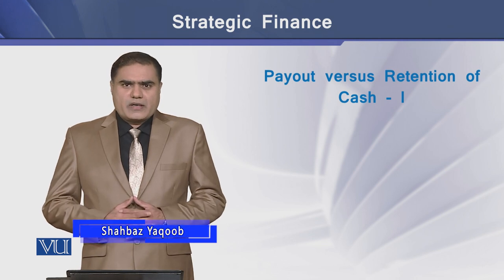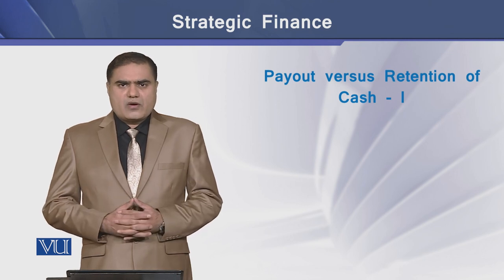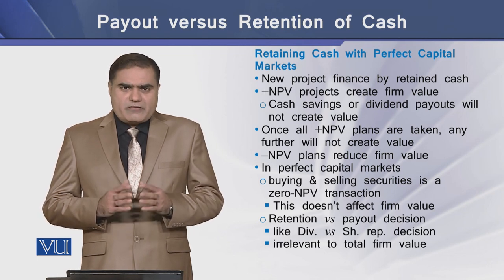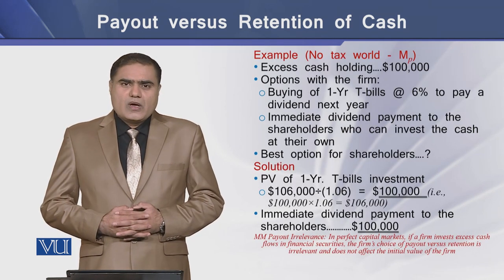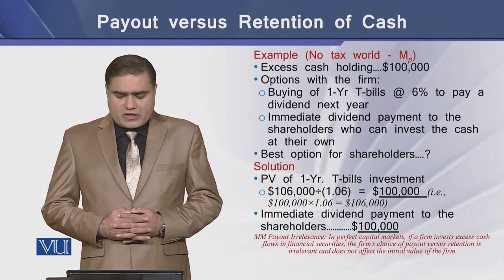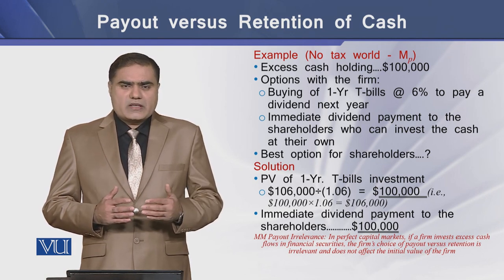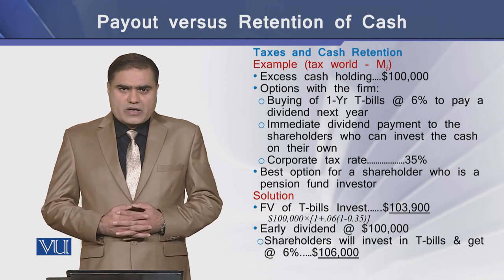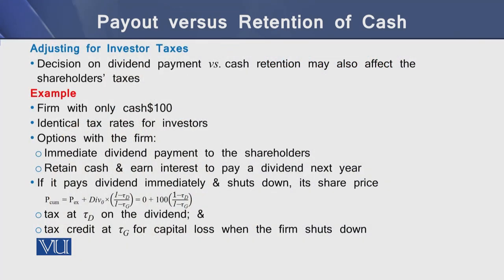Payout versus Retention of Cash - I | Strategic Finance | FIN703_Topic151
Topic-151 Payout versus Retention of Cash - I